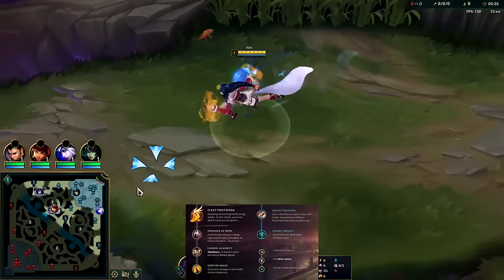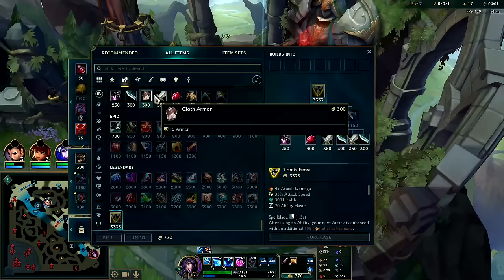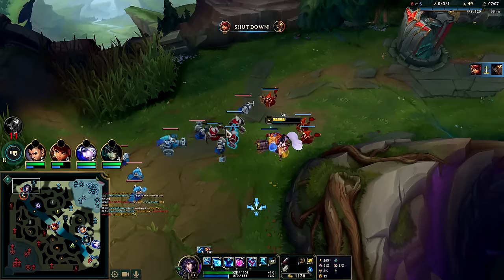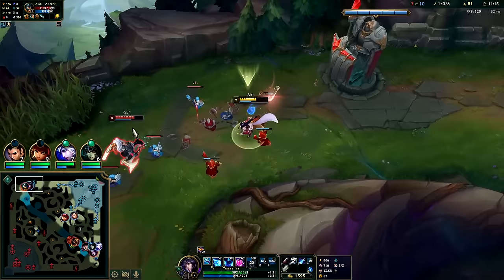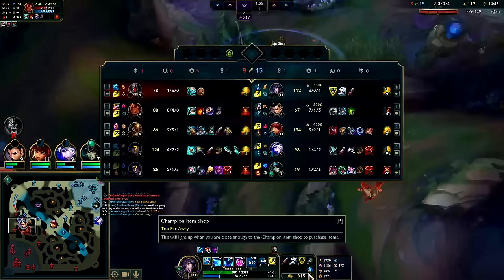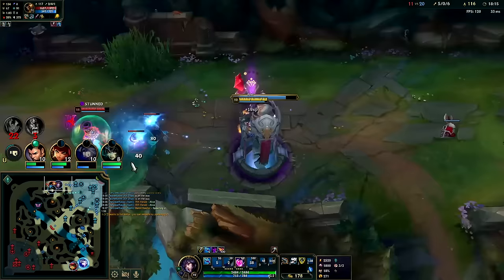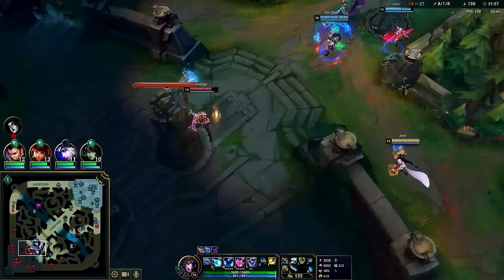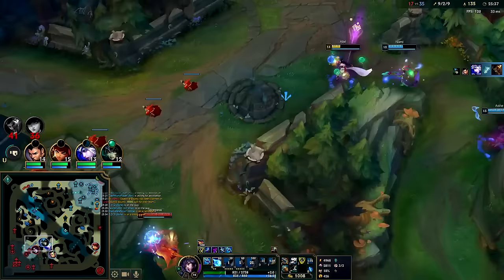AHRI SHOULDN'T BE ABLE TO DO THIS... (AD AHRI IS NOT FAIR👌😩) How to Ahri & CARRY Top Lane Season 14